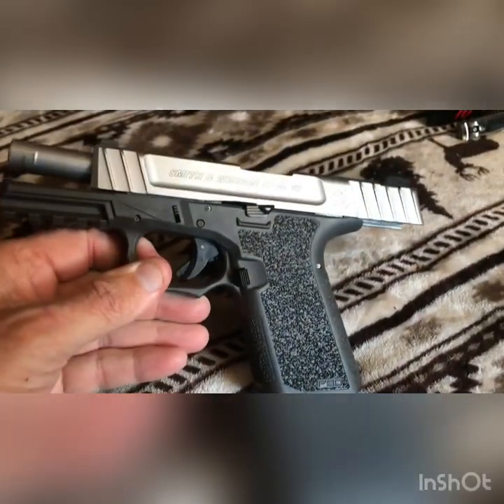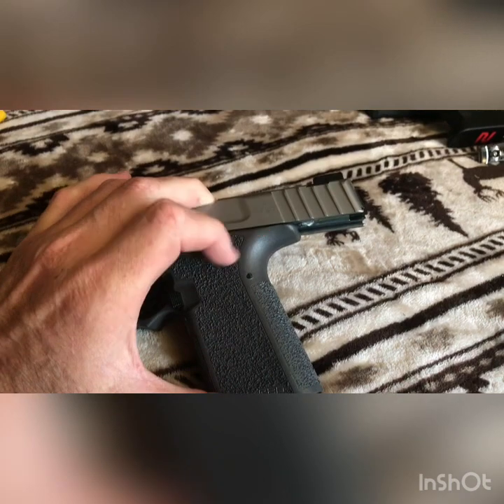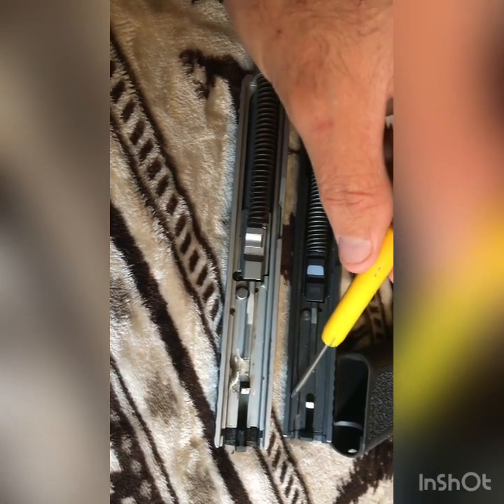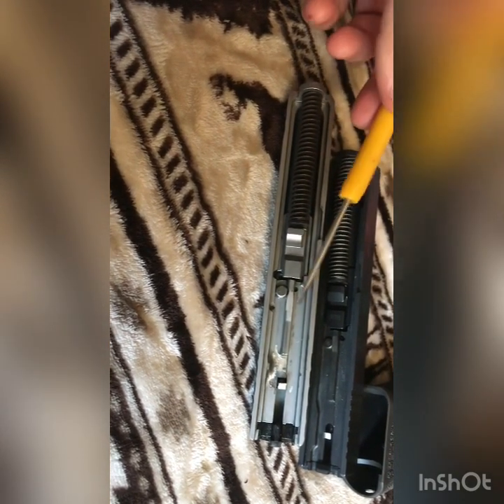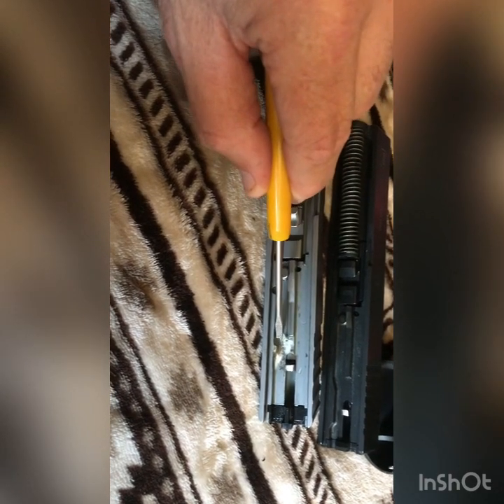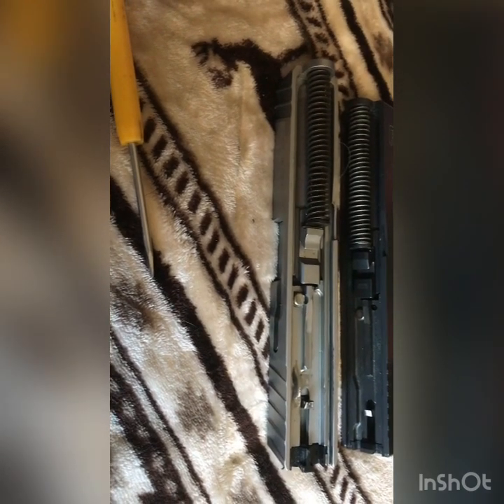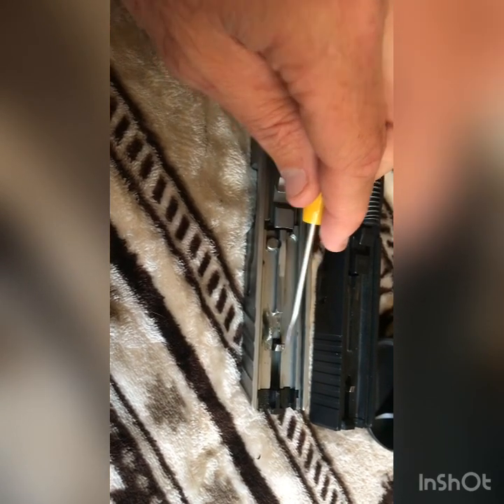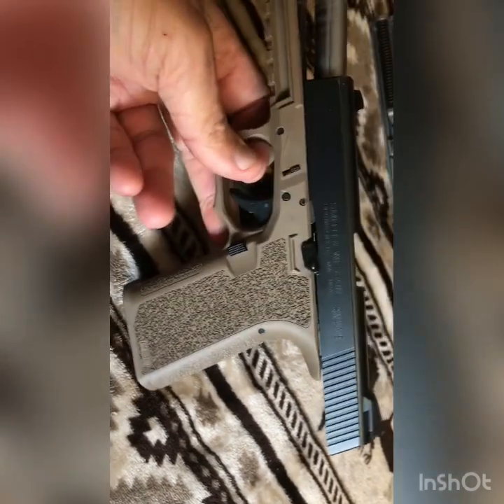How To Mod A Smith & Wesson Slide To Work On A Polymer 80 Frame